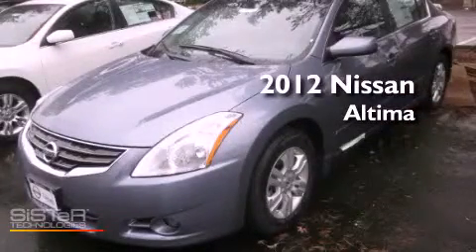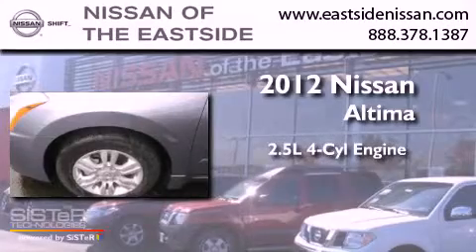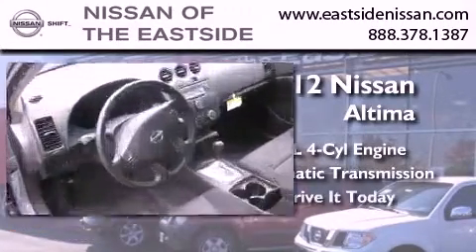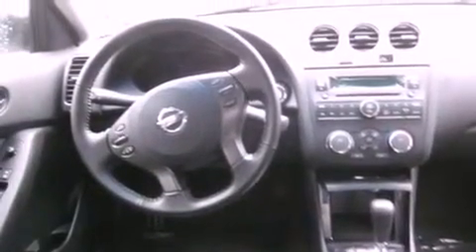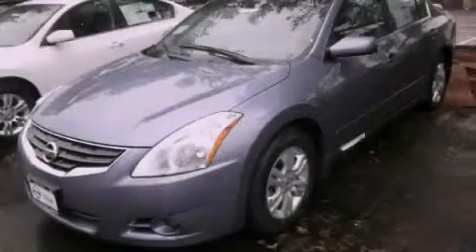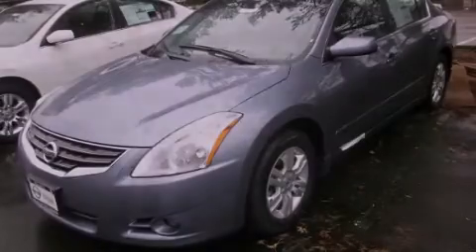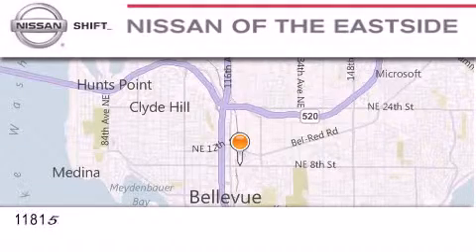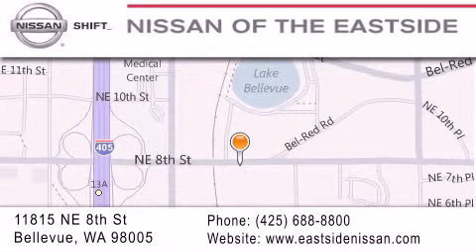2012 Nissan Altima Bellevue WA 98004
Year : 2012
 Make : Nissan
 Model : Altima
 Engine : 2.5L I4 DOHC 16V
 Trans . : Automatic
 Exterior : Ocean Gray Metallic
 Miles : 5
 Interior : Black
 Stock : 20247

 2012 Nissan Altima Bellevue WA